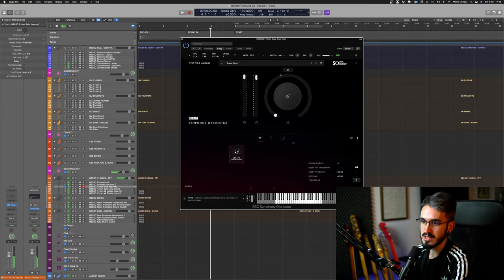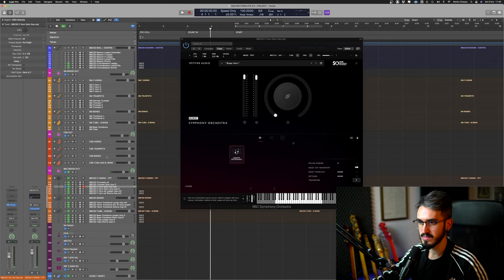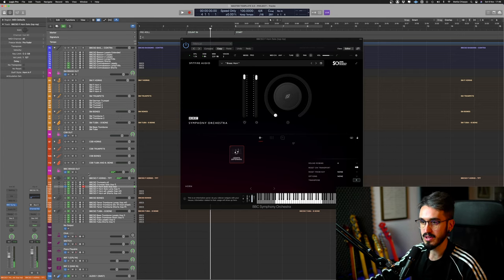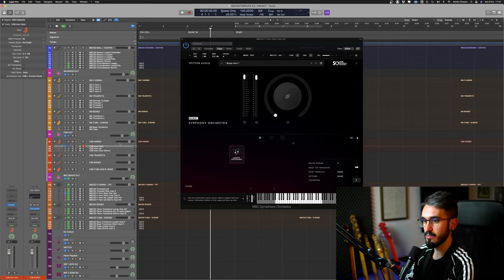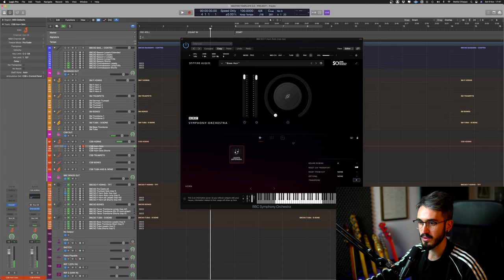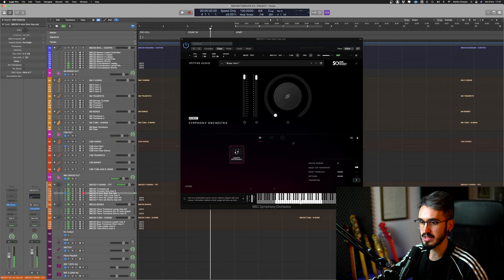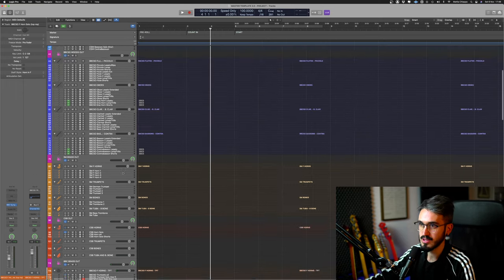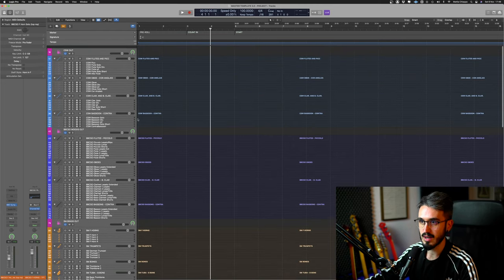My Orchestral Template 3.0 (2021) - Sample Talk and Some MIDI Mockups Tips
A not so brief walkthrough of my orchestral template 3.0. I share my thoughts on some of the sample libraries I use and few a few tips and tricks for mixing them together and making MIDI mockups.